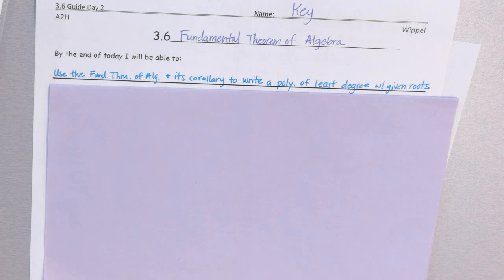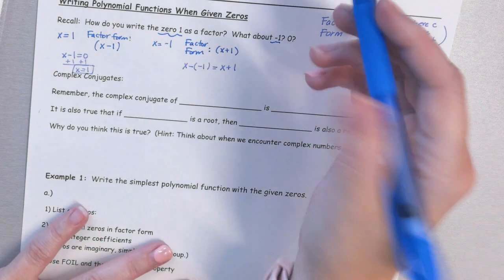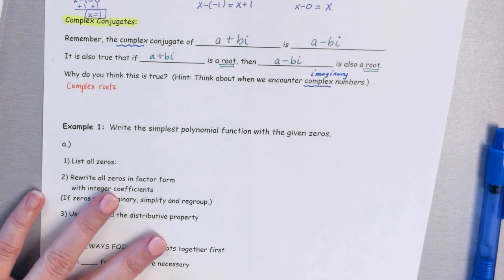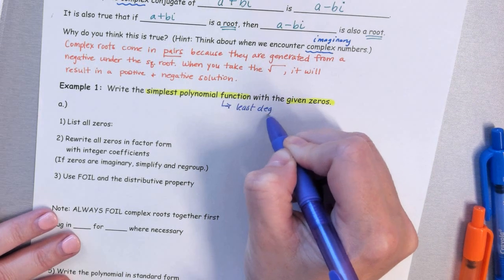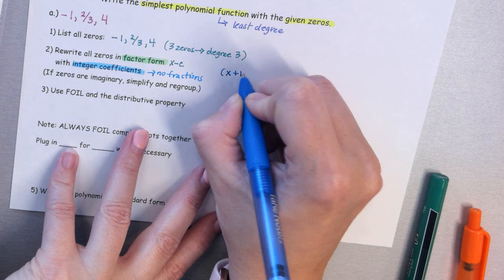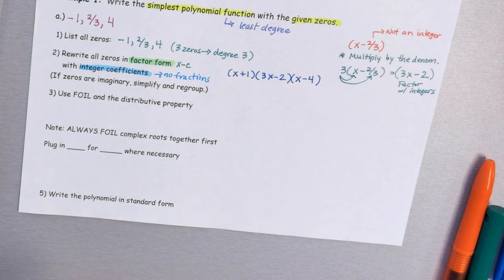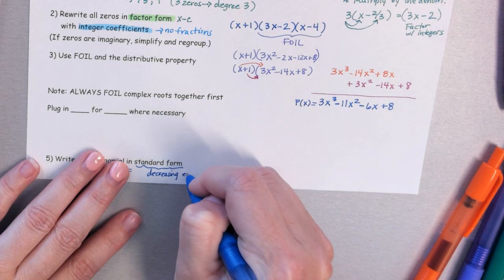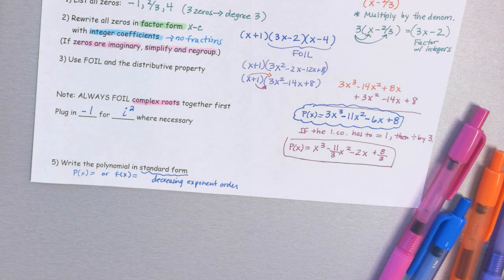3.6 Day 2 Notes for A2H Part 1